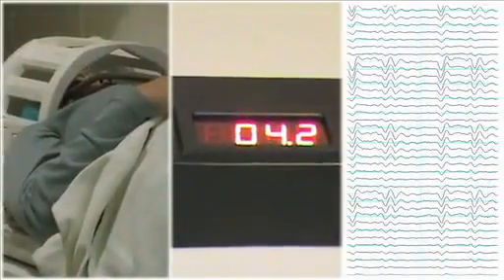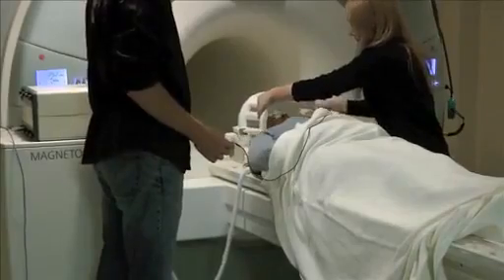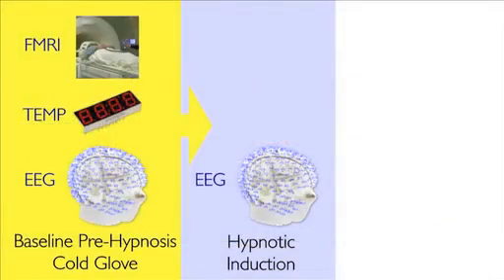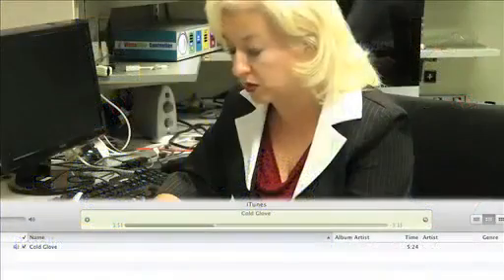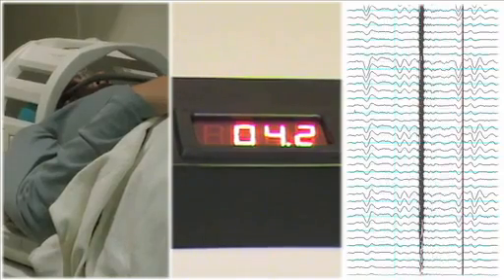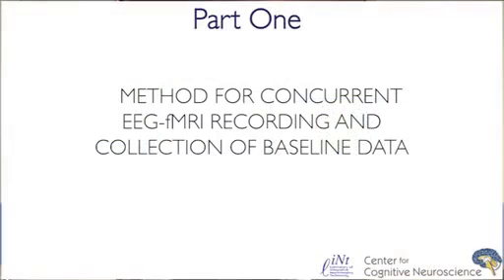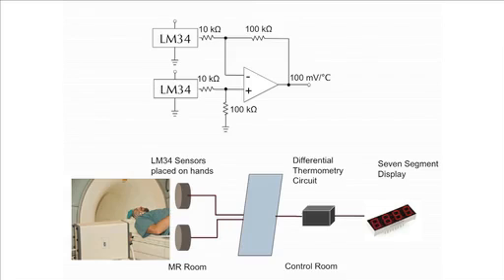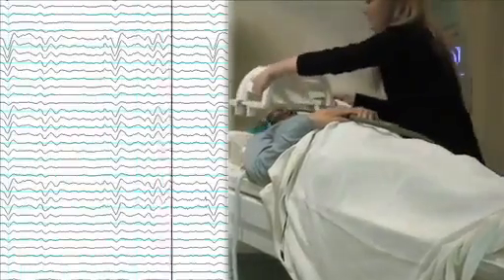Simultaneous fMRI/EEG Data Collection During Focused Attention l Protocol Preview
Method for Simultaneous fMRI/EEG Data Collection during a Focused Attention Suggestion for Differential Thermal Sensation -  a 2 minute Preview of the Experimental Protocol

Pamela K. Douglas, Maureen Pisani, Rory Reid, Austin Head, Edward Lau, Ebrahim Mirakhor, Jennifer Bramen, Billi Gordon, Ariana Anderson, Wesley T. Kerr, Chajoon Cheong, Mark S. Cohen
University of California, Los Angeles, Neuropsychiatric Institute; University of California, Los Angeles, Laboratory of Neuroimaging Technology; Yale School of Medicine,; Korean Basic Science Institute,;

We present a protocol for concurrent collection of EEG/fMRI data, and synchronized MR clock signal recording. We demonstrate this method using a unique paradigm whereby subjects receive ‘cold glove’ instructions during scanning, and EEG/fMRI data are recorded along with hand temperature measurements both before and after hypnotic induction.